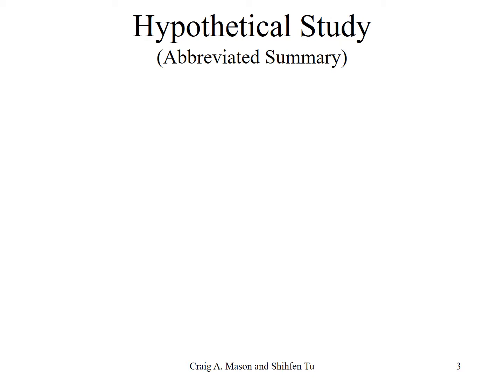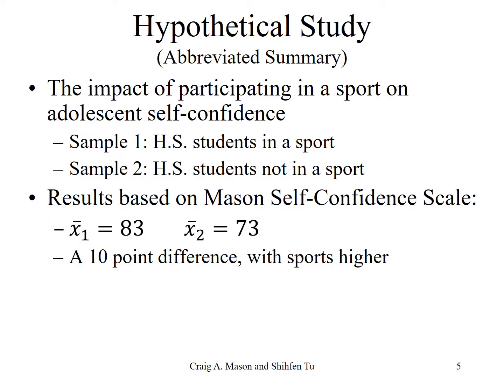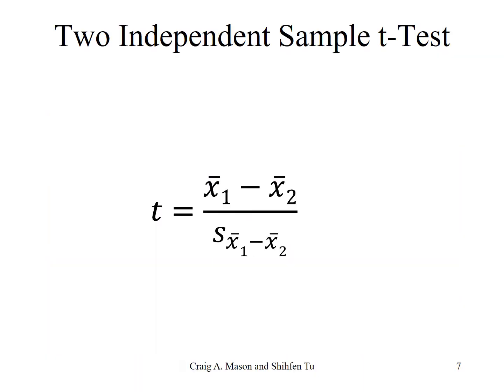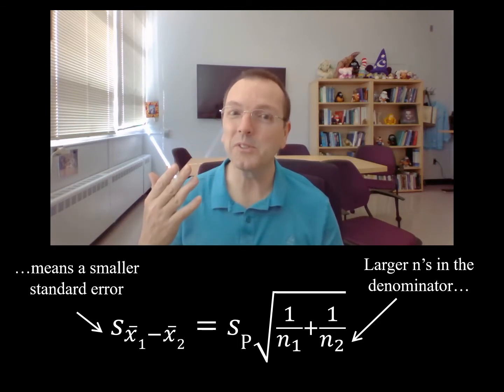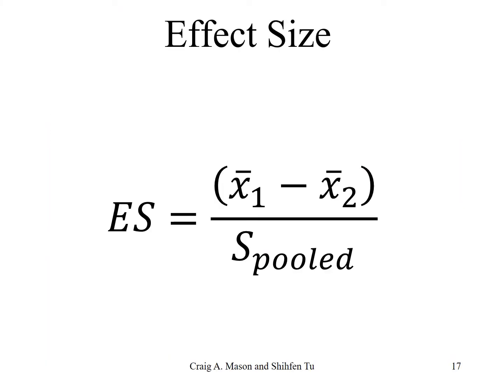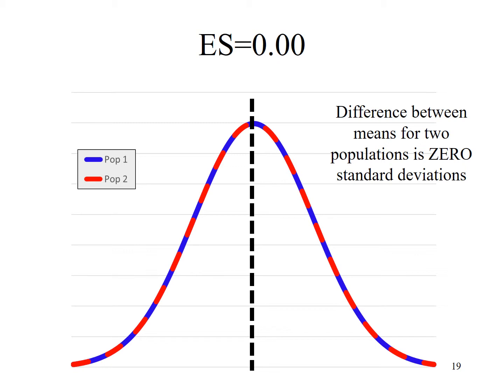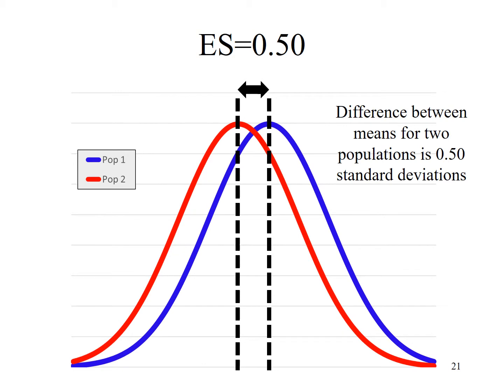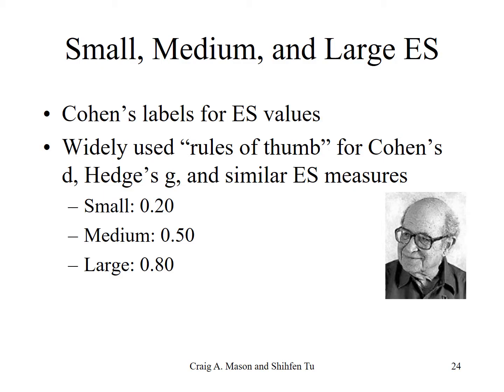Effect Size - Two Independent Samples t-Test Part I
This is the first of two videos that introduce effect sizes.  In this video we review why an effect size measure is needed and how one can be calculated for a two independent sample t-test at a conceptual level.